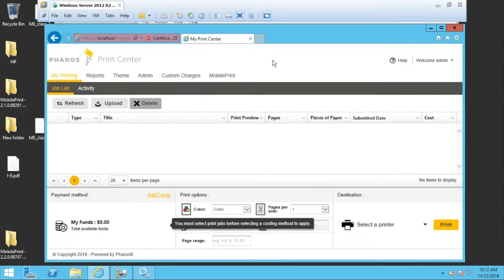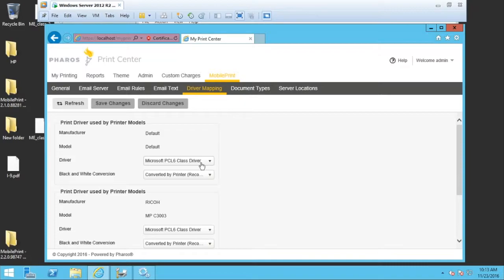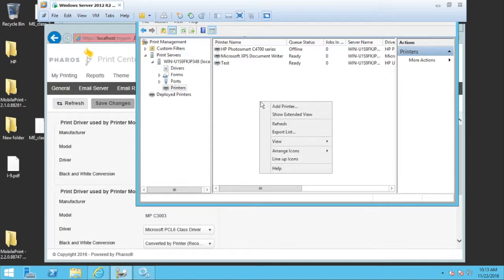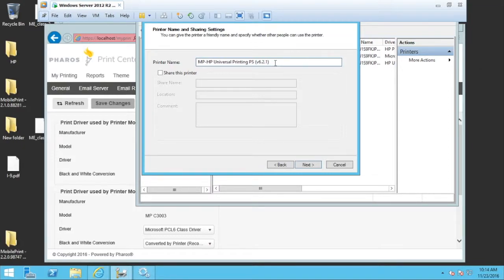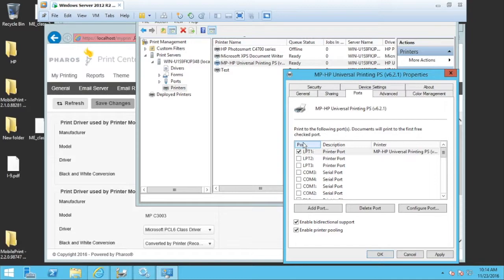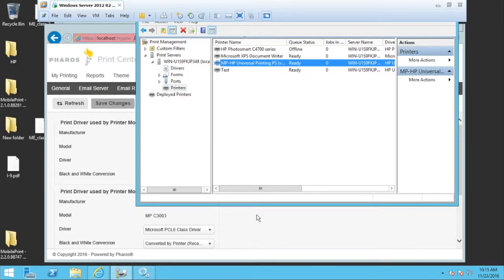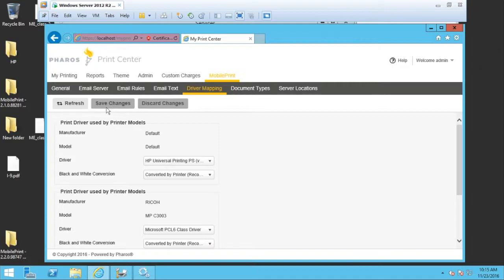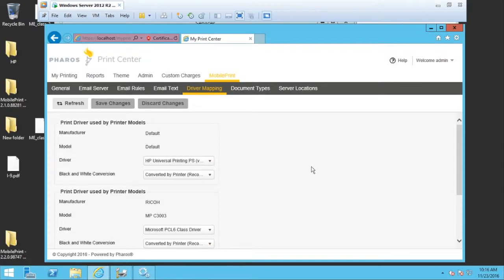Adding Print Drivers to Pharos Mobile Print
This video goes through the steps needed to add printer drivers so they can be utilized in Pharos MobilePrint.

Some additional notes:
1) This process is a requirement when installing Mobile Print onto a Windows 2012 or 2012R2 Server.
2) The driver being added must be added to every print server running the Mobile Print Worker Service.
3) It is recommended “Advanced Printing Features” be disabled in the printing preferences for each added printer.  This is not reflected in the video.